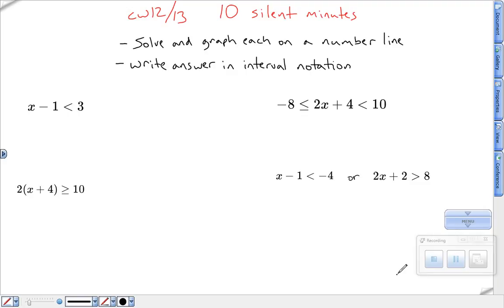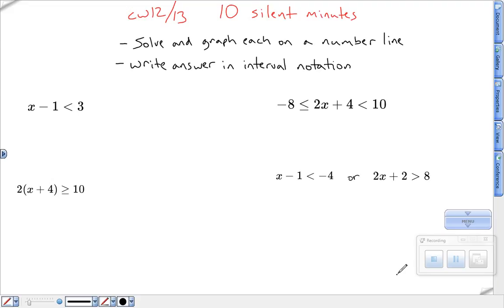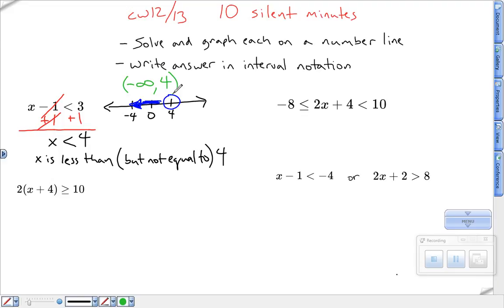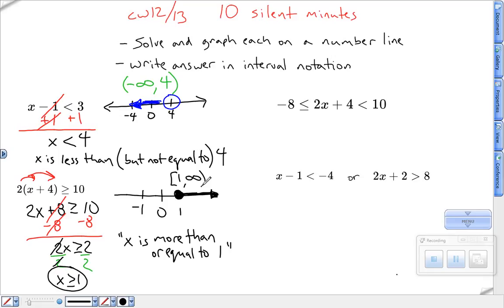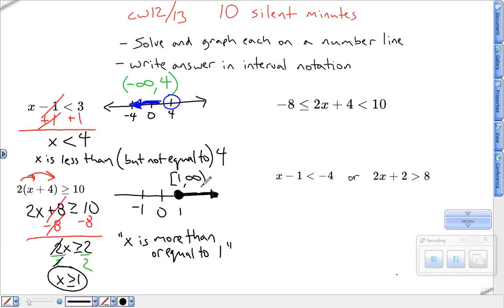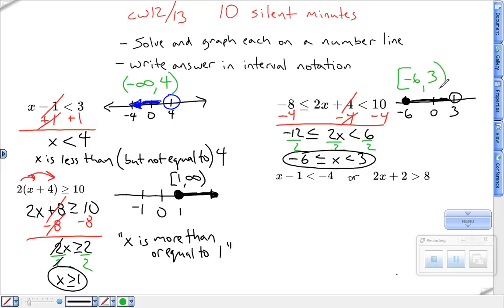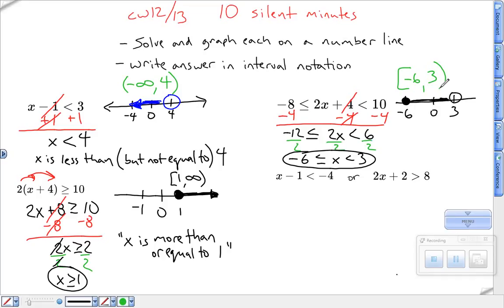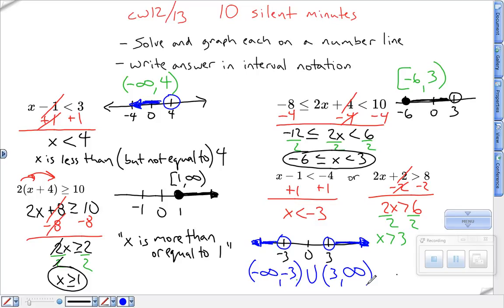notes 12 13